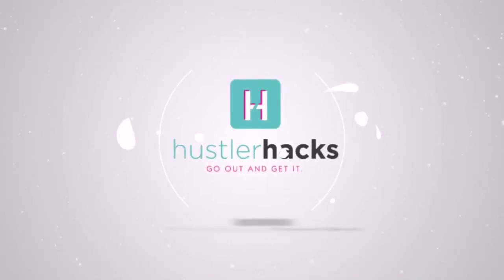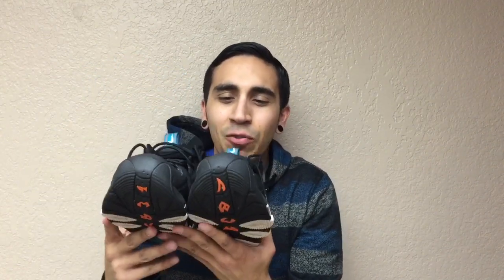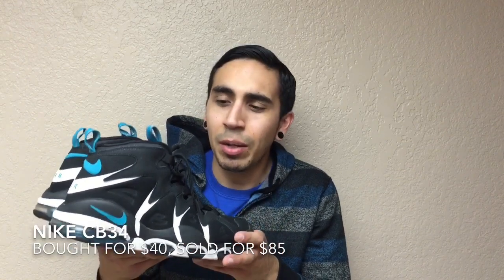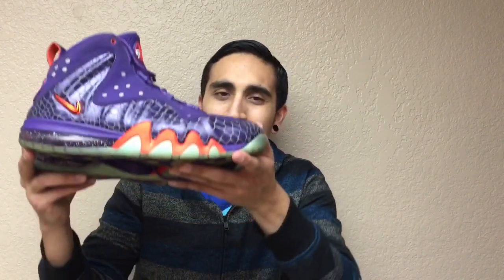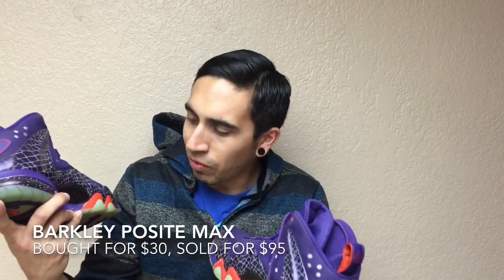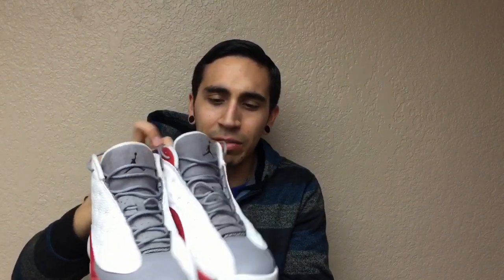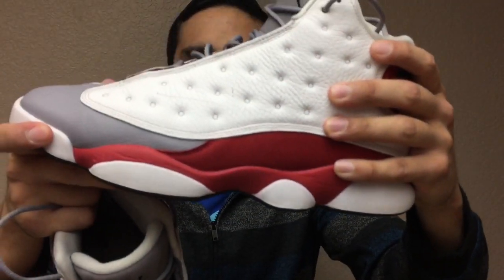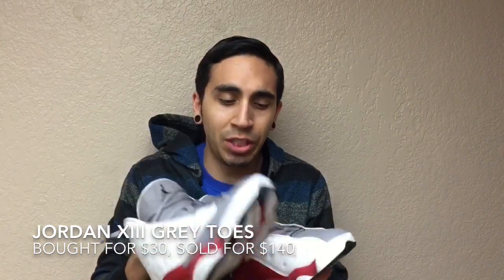Jordan XIII Cement Grey / Grey Toes at Plato's Closet for $35! + CB34 / Barkley Posites!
Glen shows his pick up of Jordan XIII Cement Grey / Grey Toes from Plato's Closet for $35! Also picked up some CB34 and Barkley Posites!

Dynastyhoops.net is now live! If you love vintage NBA jerseys, check out my side website for some fresh gear!